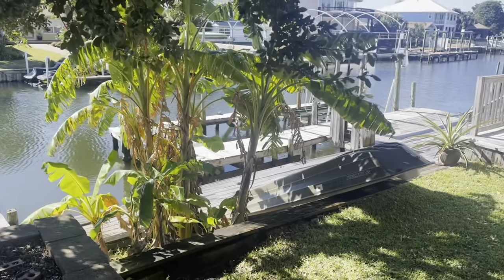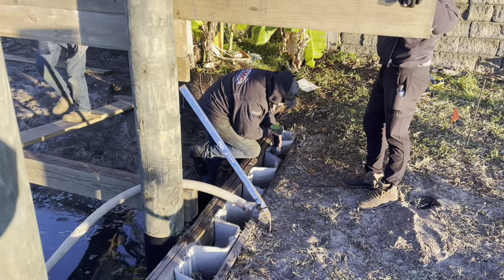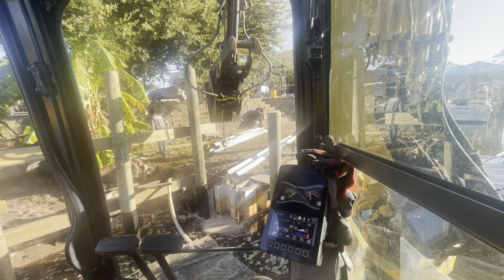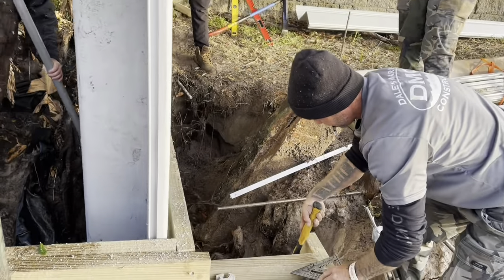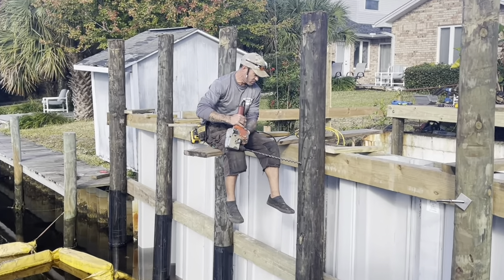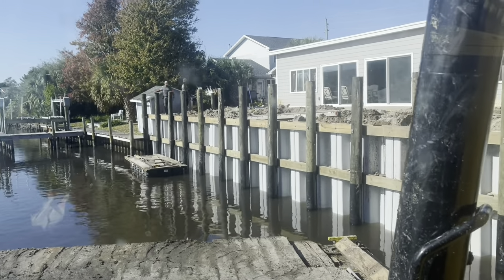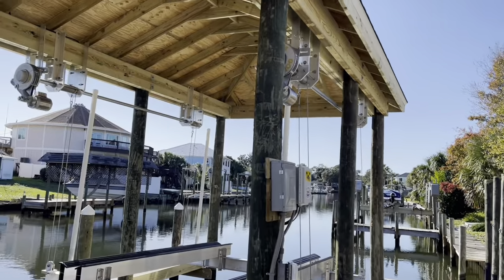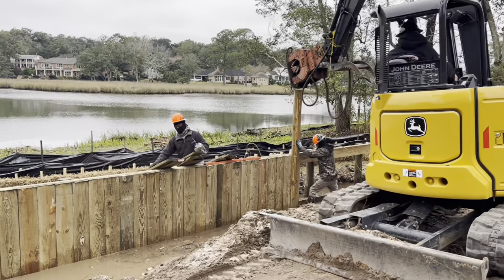Complete backyard makeover, Vinyl Seawall, WearDeck decking and a 10k Golden Sea Drive Boat lift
This project has been a long time needed! You won’t believe the transformation on this project we removed and old boathouse, old vinyl seawall a couple decks. We installed a new Everlast 5.5 naval style seawall along with a new Boathouse hipster boathouse in a 10,000 pound Golden Sea Drive set up for a pontoon boat.
Also, Gatlin‘s￼ debut ￼